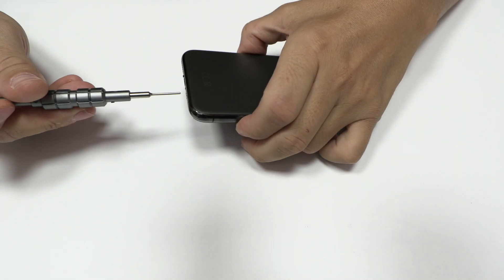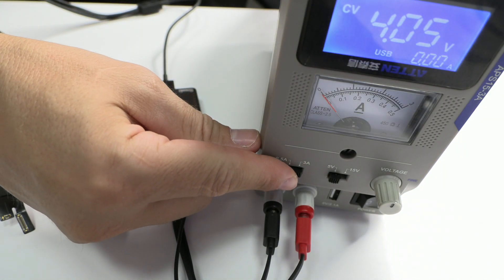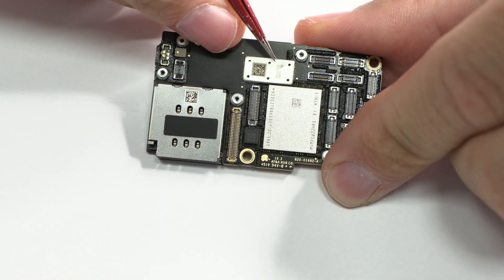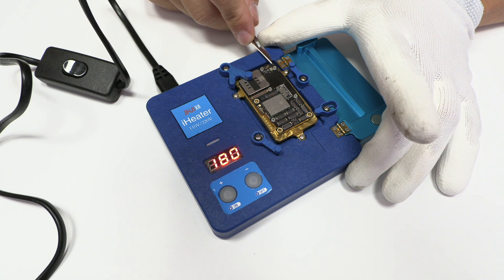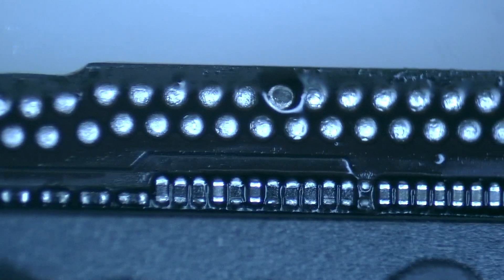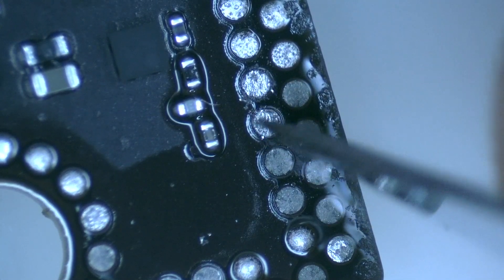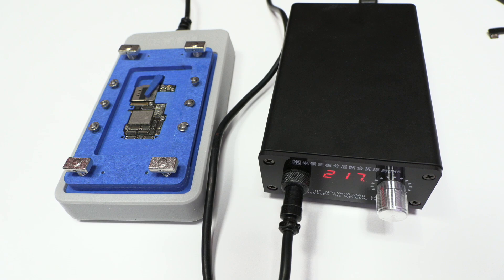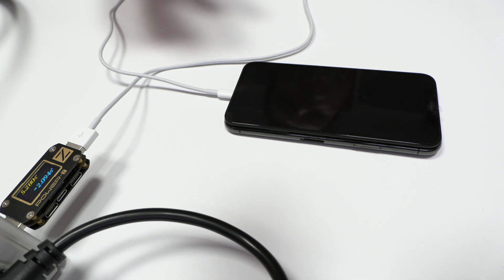iPhone 11 Pro Shuts Down Unexpectedly: Enhance Your Device's Lifespan with this Simple Fix!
Hi there, I'm Leonardo, and in today's video we're tackling an issue that seems to be haunting iPhone 11 Pro users: the device heats up shortly after being turned on and then abruptly shuts down. Whether you're a seasoned tech expert or a novice, this video is chock-full of valuable information that will help you diagnose and resolve this problem.

Estas herramientas son imprescindibles en nuestro laboratorio, también se puede hacer este trabajo de forma manual pero hay que tener muchísima experiencia.

Fans cooler disipador are very important throughout the entire iPhone repair process. As soon as we finish a soldering job, we must cool down the motherboard as quickly as possible to prevent any additional damage.

We begin by removing the two screws at the bottom of the device and then heating the screen to loosen the adhesive. After using a plastic pick to further loosen the adhesive, we're able to access the motherboard. This process is sped up in the video to save time.

Once the motherboard is exposed, I analyze its consumption. It's important to note here that the device heating up quickly is a telltale sign of trouble, and I adjust my analog source accordingly. Unfortunately, I didn't capture this step on camera, but I'll explain it in detail later.

Before proceeding further, I carefully remove the protectors from the board using a bit of isopropyl alcohol. While examining the motherboard, I spot a tiny dent – a potential culprit behind our problem.

Next, we lift the shielding to inspect the motherboard more closely. It's at this stage that I notice an oscillator crystal has come loose. However, after re-soldering it and investigating the area, it becomes clear that the problem lies elsewhere.

The next step is separating the two boards. Here's a small tip for anyone attempting this – never force the boards apart. Instead, use a steady, gentle force and increase the temperature incrementally until the boards separate with ease. This technique is crucial to avoid damaging the motherboard.

After separating the boards, I cool them down using a USB computer fan, a vital step to avoid damage to other components. This is when we come across the root of the problem – burnt solder balls, a clear sign of overheating.

To fix the issue, I scrape off the burnt traces and re-solder the boards together. A key trick here is using a good flux to reactivate the original solder, reducing the risk to the motherboard and preserving the thermal paste, vital for heat dissipation.

After re-assembling the device and charging the battery, we find that the problem has been solved: the iPhone no longer shuts down after a short time, and it displays a healthy 2-amp charge on the Power-Z.

As a final note, I just want to emphasize that while this might seem like a complex process, it's quite doable with the right tools, patience, and a little guidance. I hope this video has been informative and helpful, and I'm looking forward to tackling more tech problems in the future videos. This is Leonardo, signing off – take care!